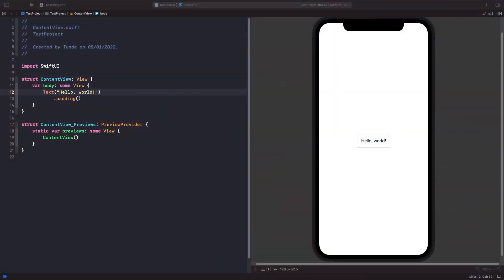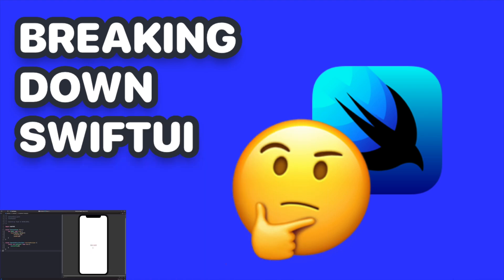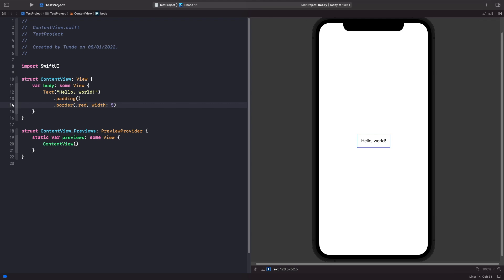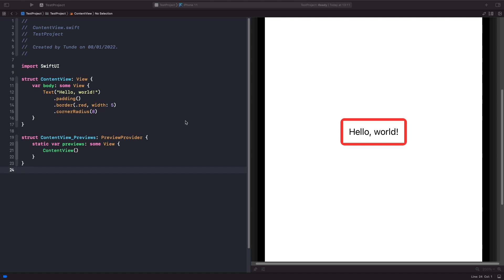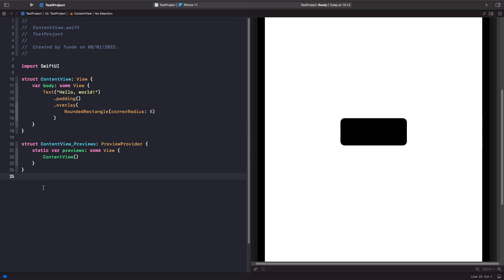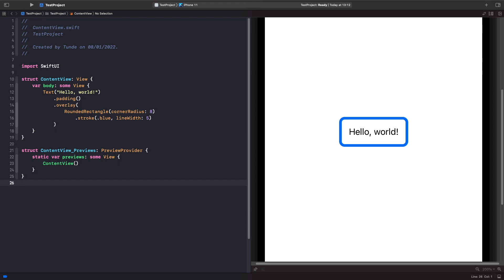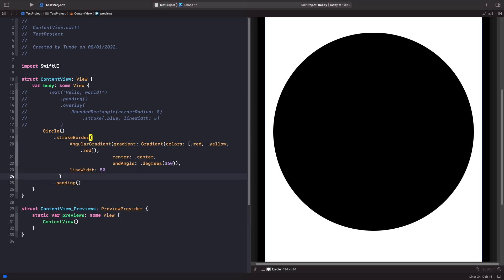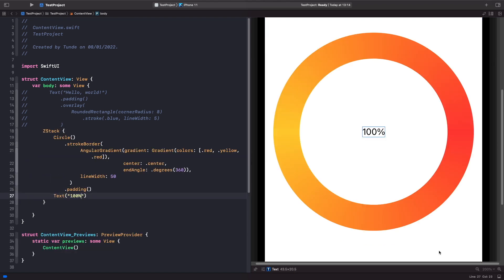How To Use Border in SwiftUI (SwiftUI Border, Border SwiftUI, Shape Border SwiftUI)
In this video, we'll look at how to use border in SwiftUI. We'll see how we can use border in SwiftUI, in order to set border color in SwiftUI. We'll also see how we can customise border SwiftUI too. This will allow us to easily change the color of our borders on views and shapes in SwiftUI.

After we learn how to add a border onto a view SwiftUI, we'll then see how to add a border onto a shape SwiftUI. In order to see the differences between adding a border onto a view compared to shape.